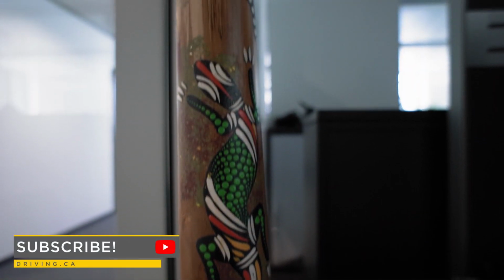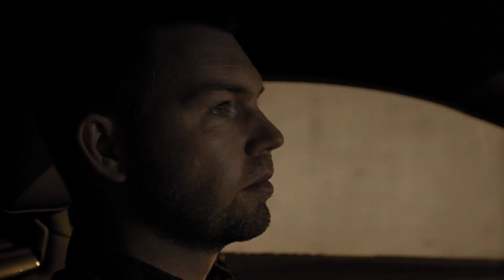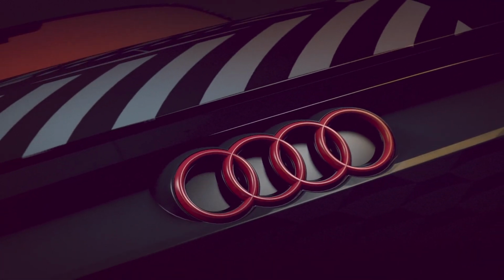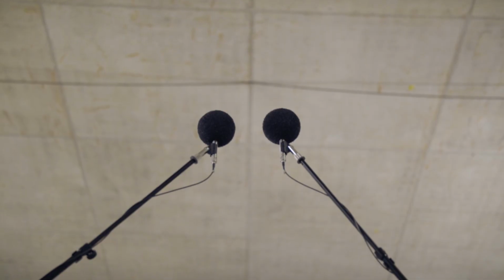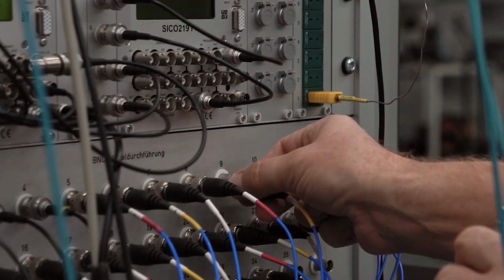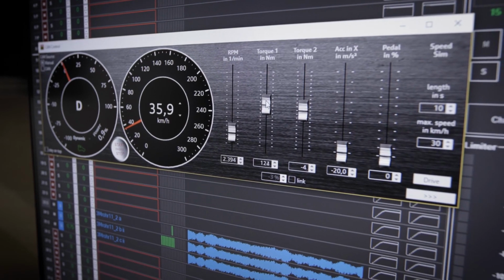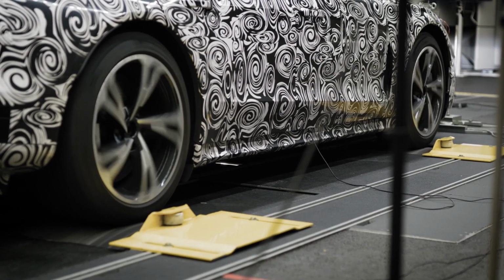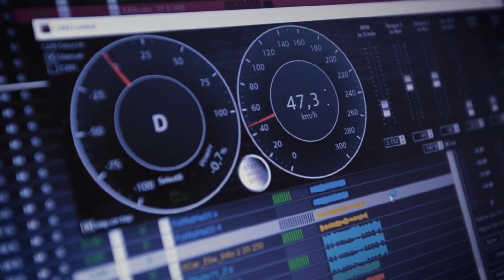The Audi e-tron GT and the Didgeridoo | Driving.ca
The sound made by the didgeridoo is strongly associated with Australian Aboriginal music, and it's also one of many ingredients that sound designers looked to for inspiration when designing the listening experience of the new Audi e-tron GT sports car, which is hitting the road soon.

While reading up on the newly available press-materials the other evening, I noticed something interesting: there’s a huge amount of information available about how Audi’s technologists and designers worked to create the sound signature of this latest all-electric car – whether the standard or high-performing RS.

Drawing inspiration from things like remote controlled helicopters, electric fans and even the turbine that powers their own wind tunnel, a team of sound experts inside of Audi set off to find, record, and digitize their favourite sounds, then use special software to isolate the best characteristics of each.

Read the full story on Driving.ca

Follow Driving!